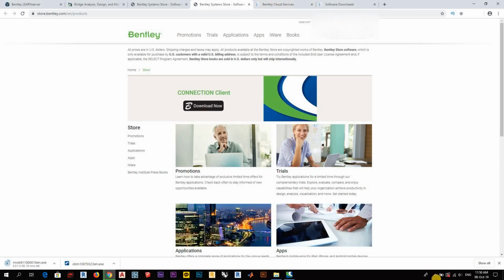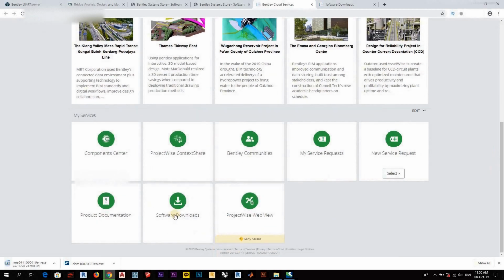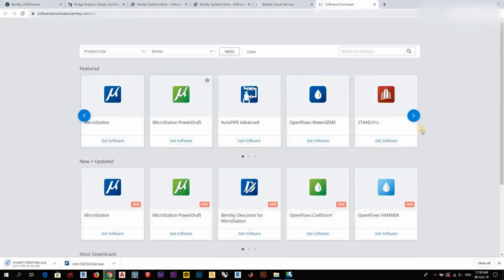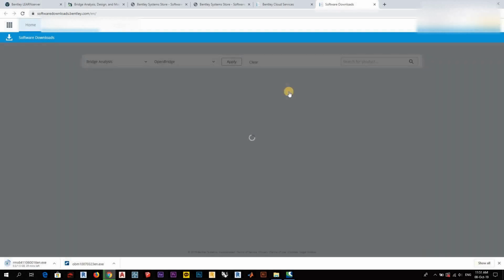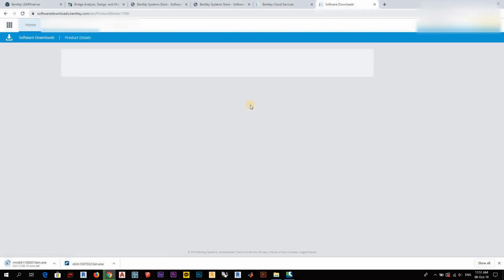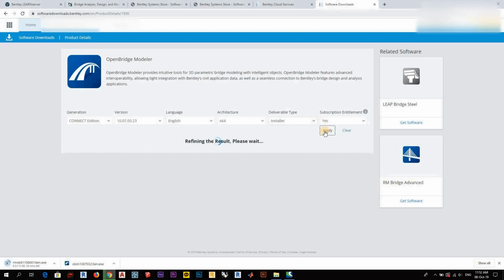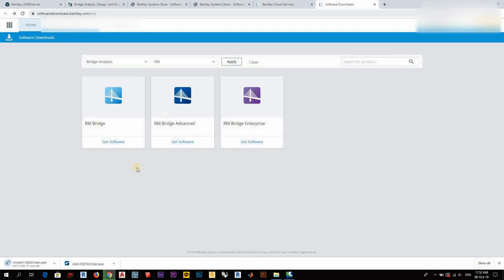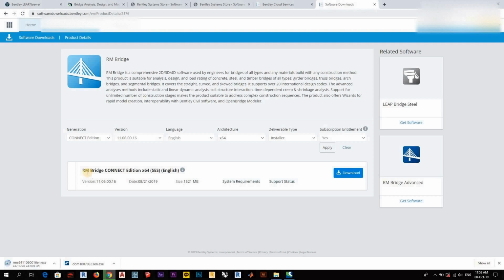How to download Open Bridge Modeler and RM Bridge from Bentley Website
This is BIM Revolution Youtube channel, most we will cover focus on Dynamo tutorials, and will be more such as AllPlan, OBM, RM, Rhino 3D, Grasshopers, ArchiCAD and other CAD platforms.

AgainAnd I'm here  to share as well as to learn with you all about what's new in our industry especially BIM.
Looking for connection and growth together!